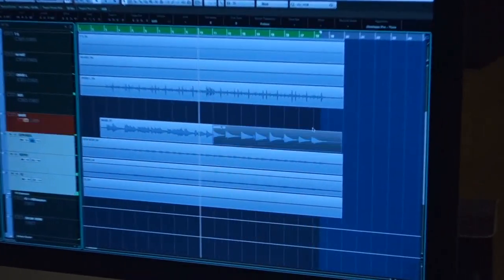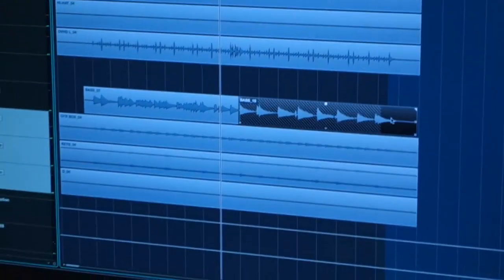Jerry de Souza - Konkani album producer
Recording session in Goa